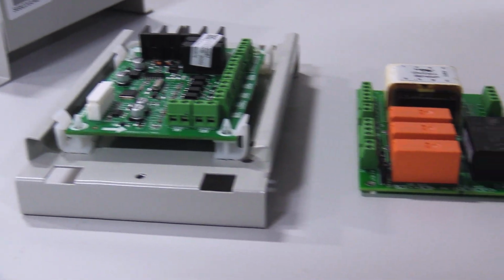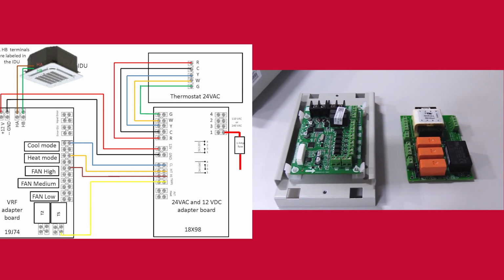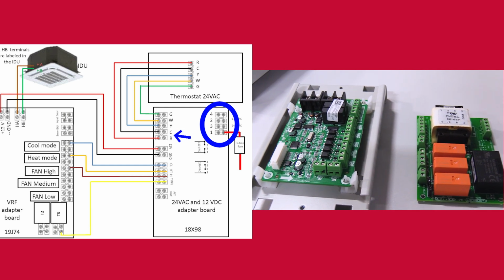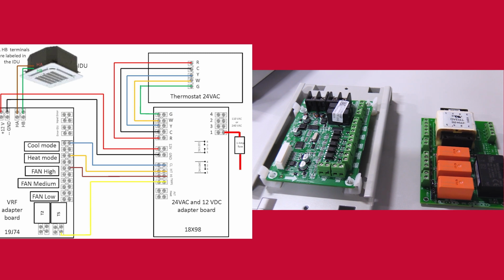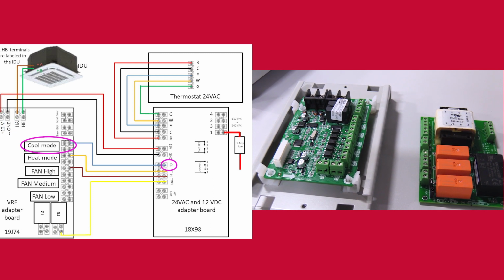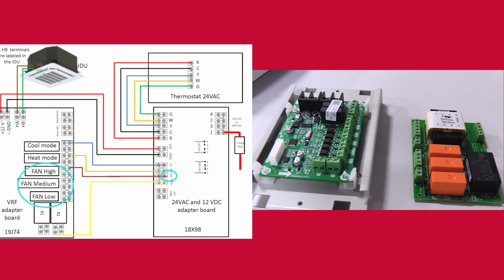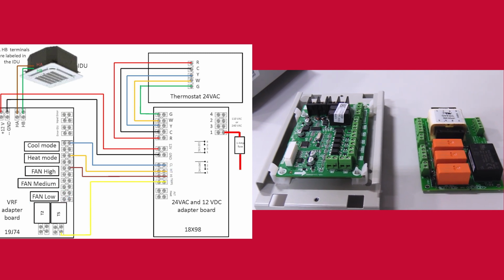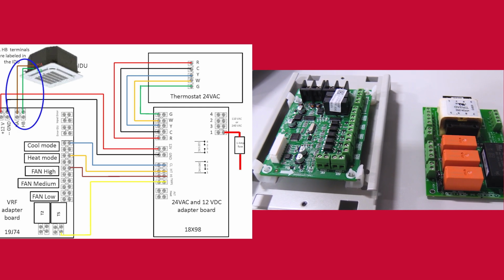Lennox REAL™ 24V Thermostat VRF Unit Installation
This video is a guide for technicians installing a 24V thermostat with a Lennox VRF indoor unit.